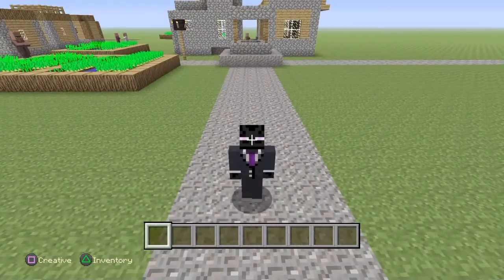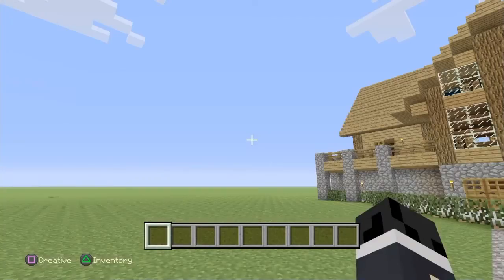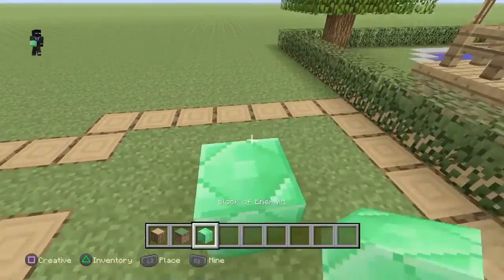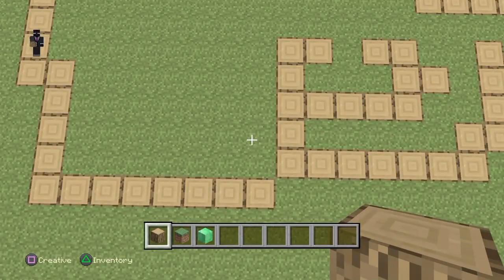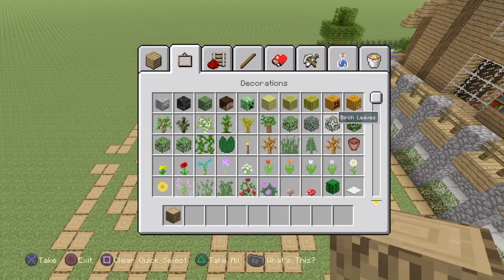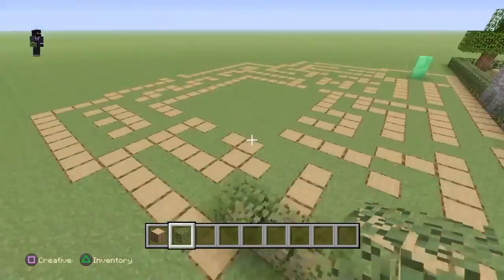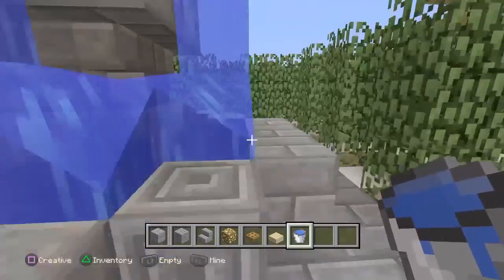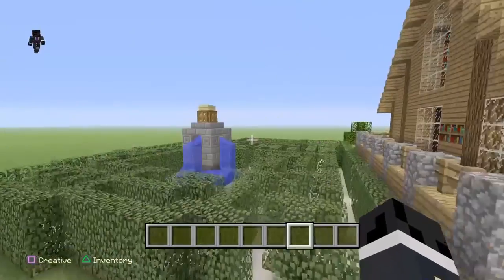Minecraft: Construction Handbook Decorative Garden Part 8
Snapchat Username - L1amharr1s0n